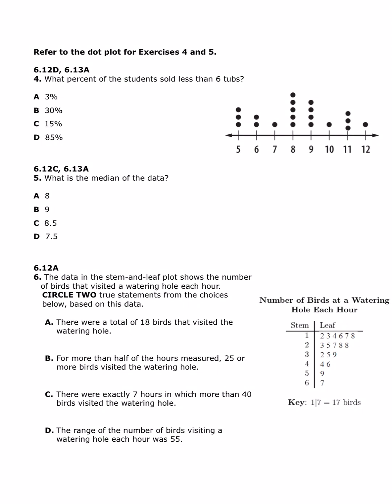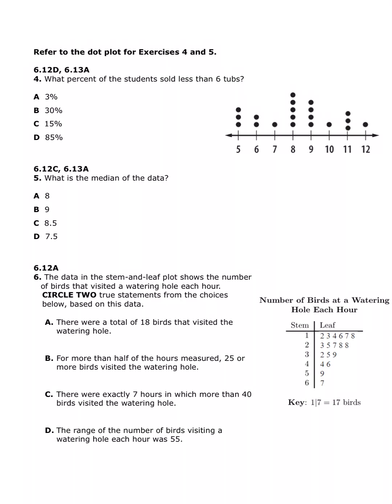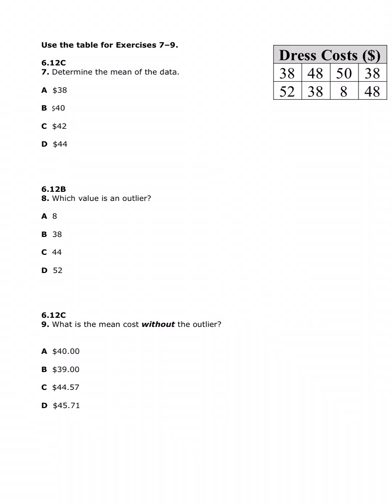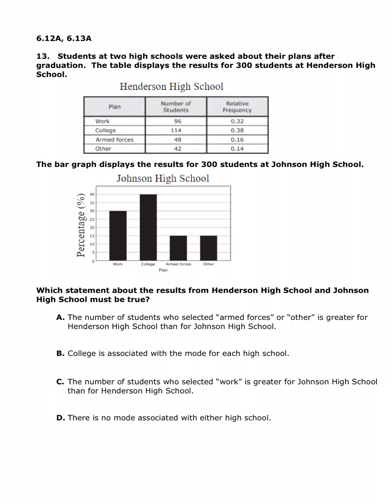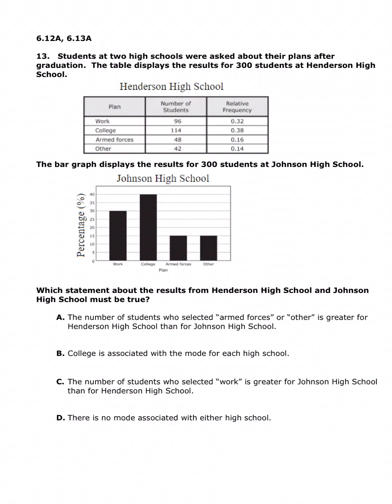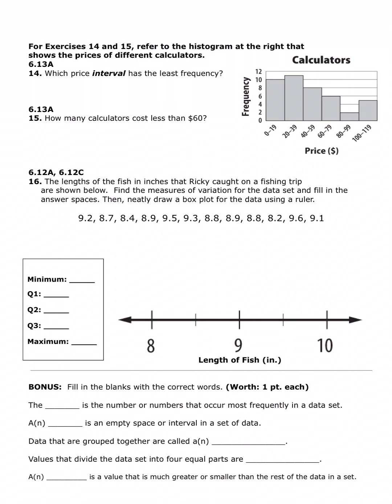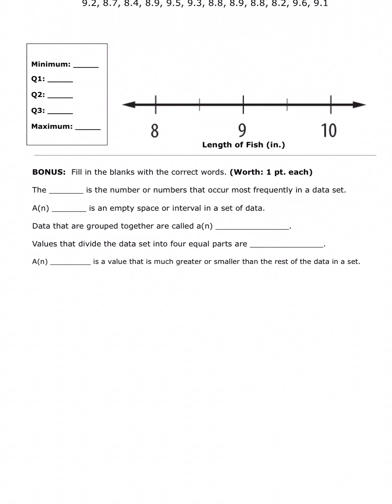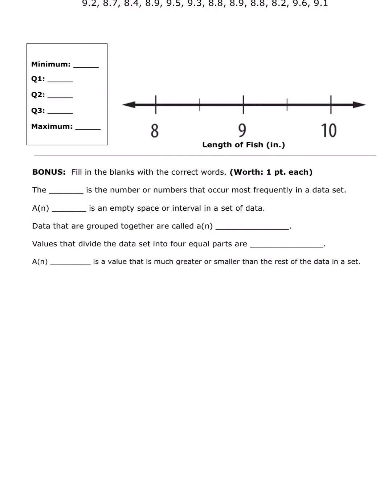Form A-ADV Chapter 10 Test-2026.docx - Google Docs